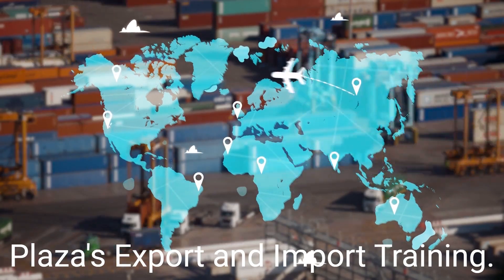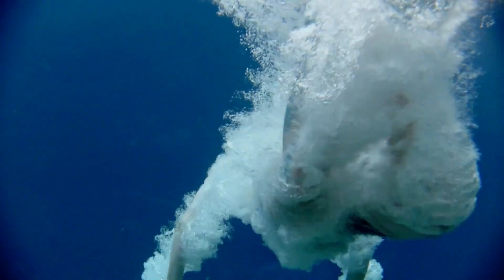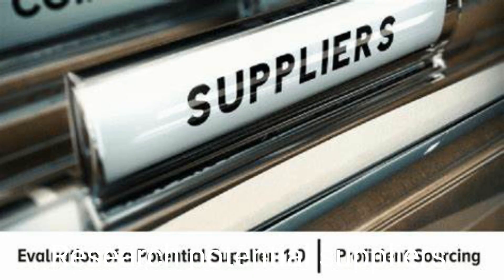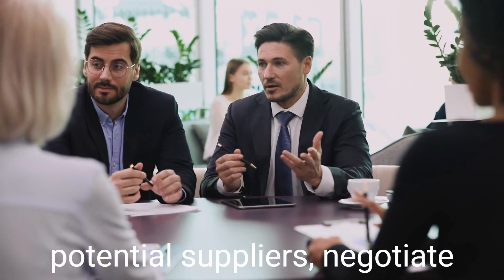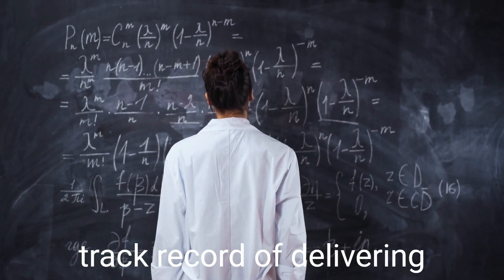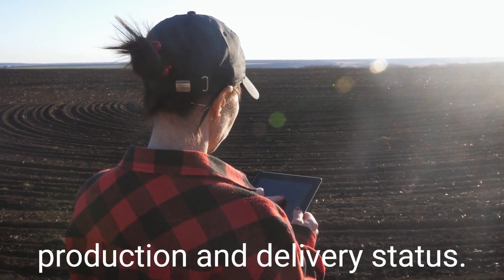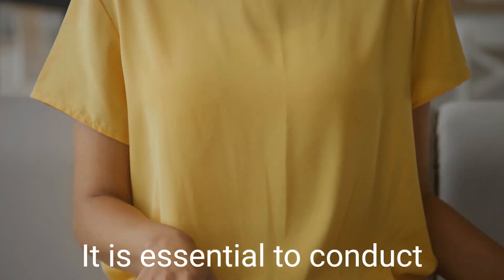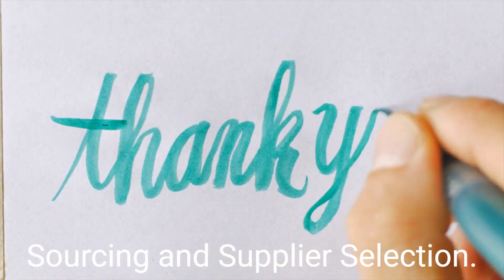The Ultimate Guide to Sourcing and Supplier Selection for Importing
Are you struggling with finding the right supplier for your importing needs? In this video, we will guide you through the process of sourcing and supplier selection to ensure a successful import venture. Join us for Global Trade Plaza's Export and Import Training on Sourcing and Supplier Selection.

𝗝𝗼𝗶𝗻 𝗚𝗹𝗼𝗯𝗮𝗹 𝗧𝗿𝗮𝗱𝗲 𝗣𝗹𝗮𝘇𝗮 𝘁𝗼𝗱𝗮𝘆 𝗼𝗿 𝗴𝗶𝘃𝗲 𝘂𝘀 𝗮 𝗰𝗮𝗹𝗹 𝗮𝘁 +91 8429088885.